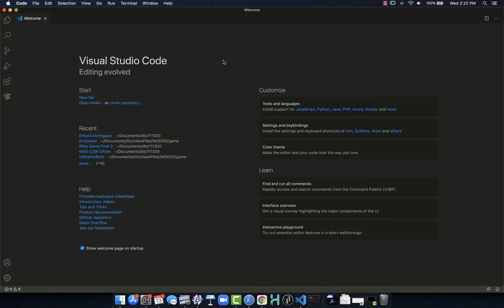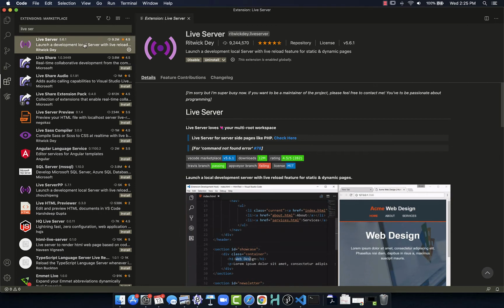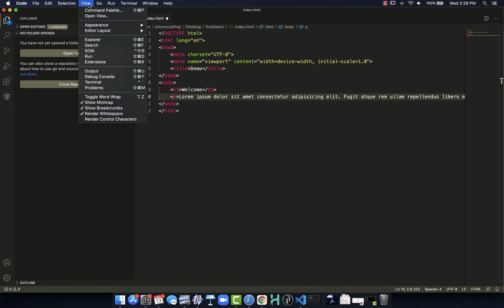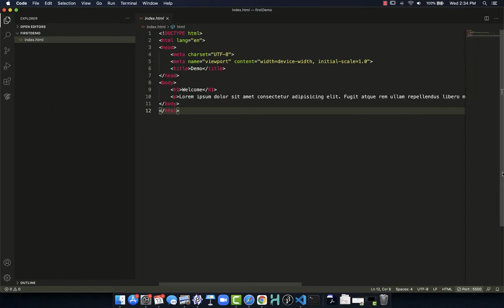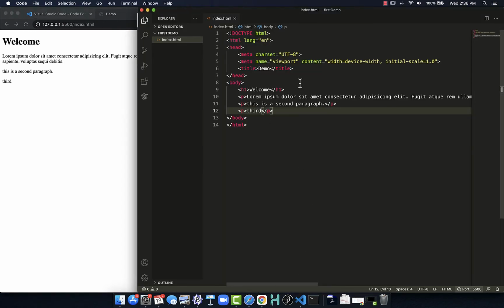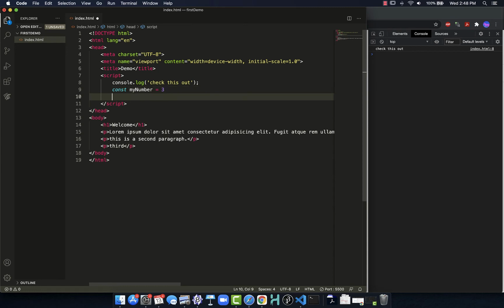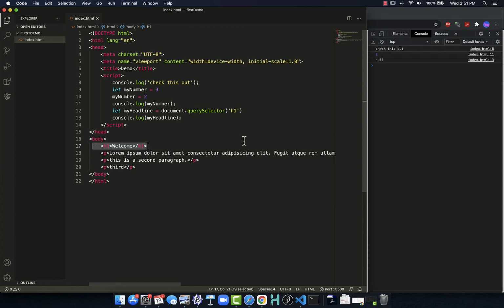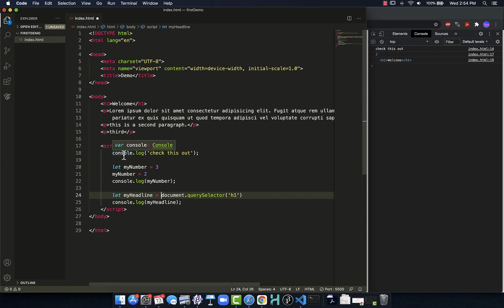Getting Started Programming with JavaScript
In this video we get started using Visual Studio Code After configuring VS Code we then start some simple parts of using JavaScript.
VS Code 00:00
JavaScript Begins 12:19